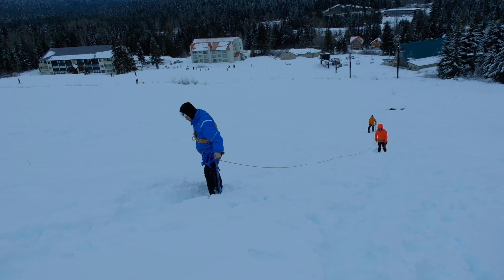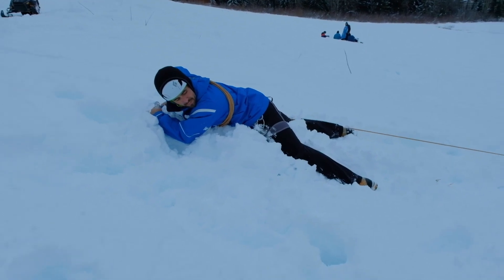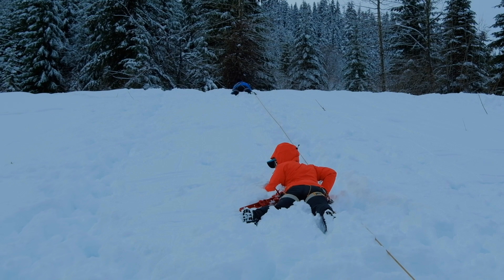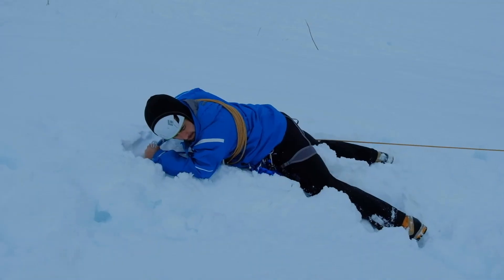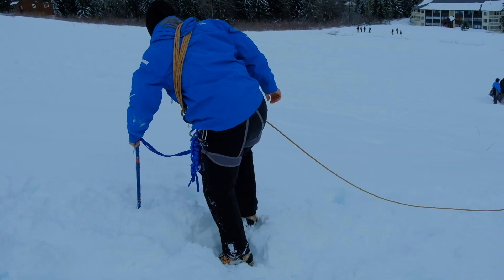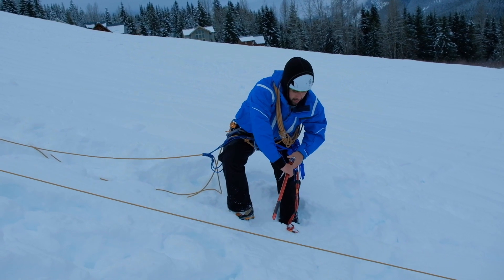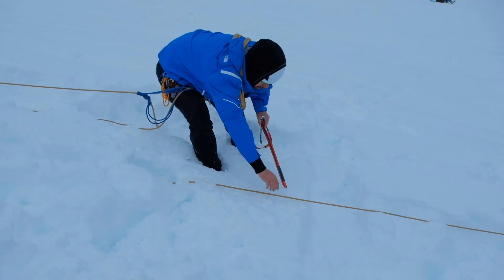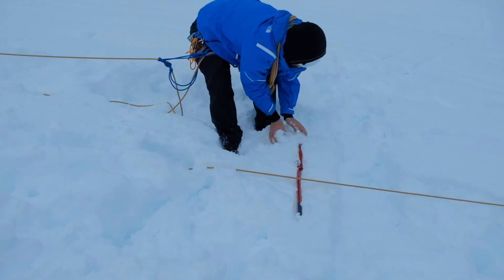CREVASSE RESCUE! An instruction on C-Pulley rescue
Here we describe how to properly set up a c-pulley rescue system.